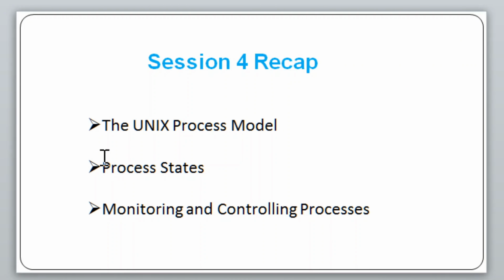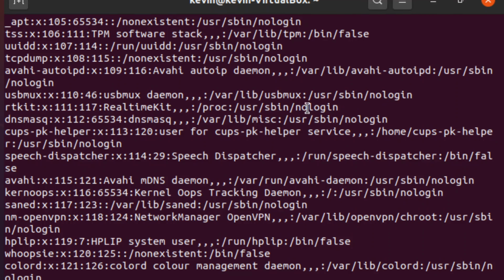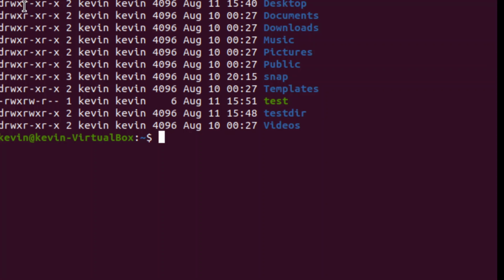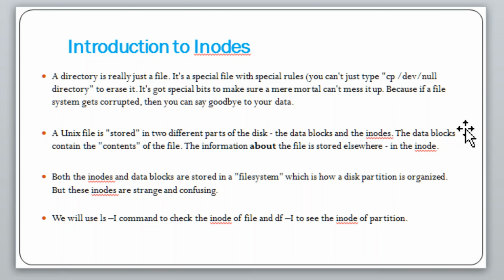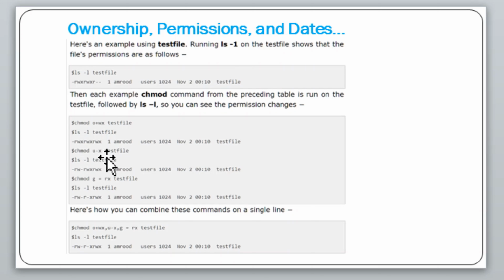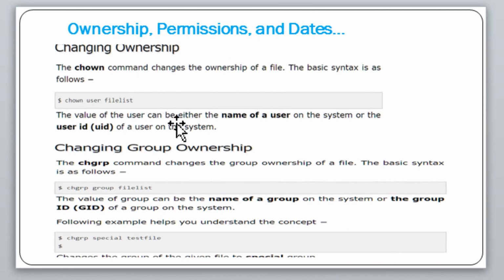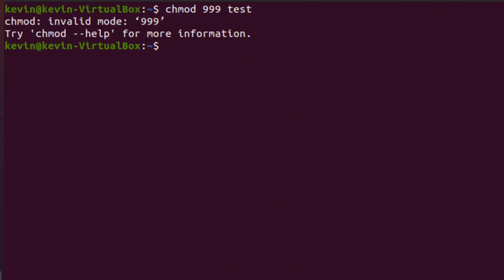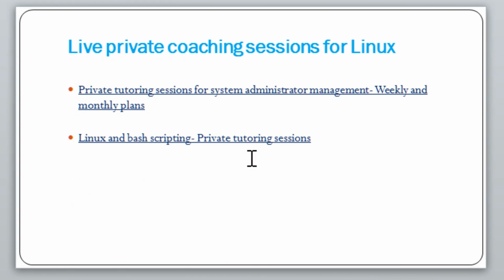Intro to Linux OS Course for Beginners: Session 5 - Linux File System and Linux Files